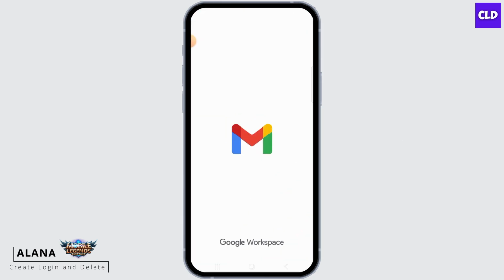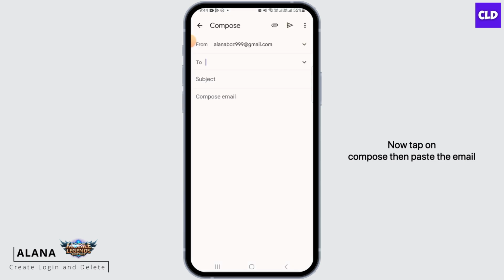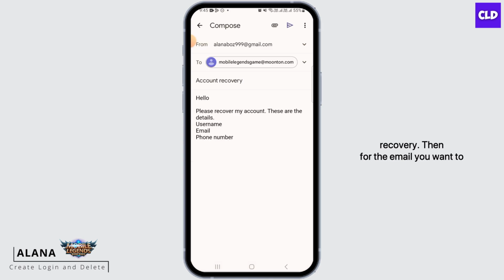How To Recover Mobile Legends Account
In this tutorial, we'll provide you with a step-by-step guide on how to recover your Mobile Legends account, taking into account different scenarios like forgotten passwords, lost devices, or other issues that may prevent you from accessing your account.

👋 Welcome to Create Login And Delete! In this video, we'll guide you through the process of recovering your Mobile Legends account. If you're a Mobile Legends player who's lost access to your account for any reason and wants to regain control and continue your gaming journey, this tutorial is perfect for you.

Tips for Recovering Your Mobile Legends Account

📱 Timestamps:

0:00 - Introduction
0:05 - How to Recover Your Mobile Legends Account
0:10 - Steps to Recover Your Mobile Legends Account